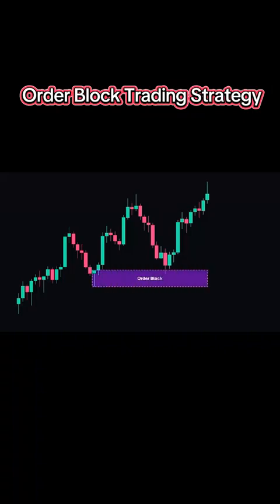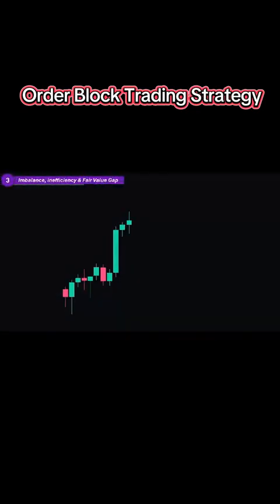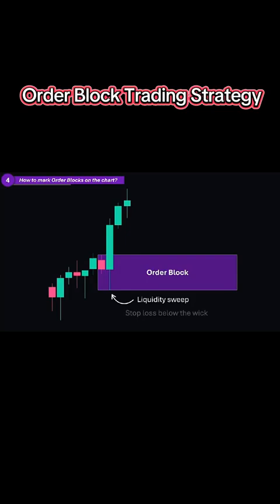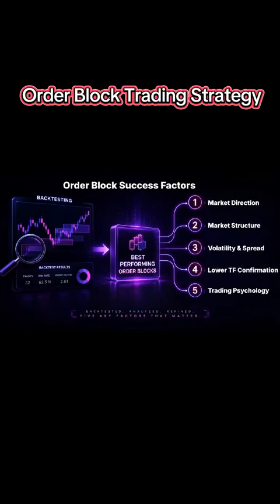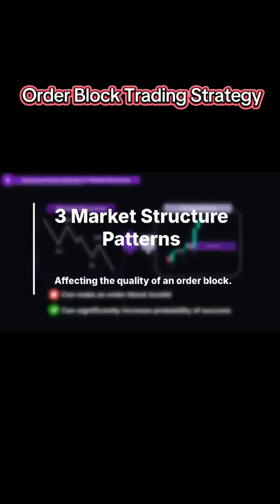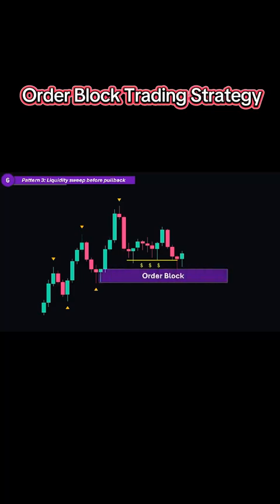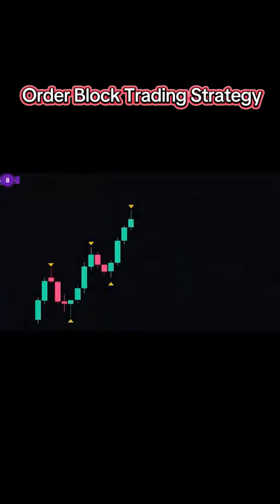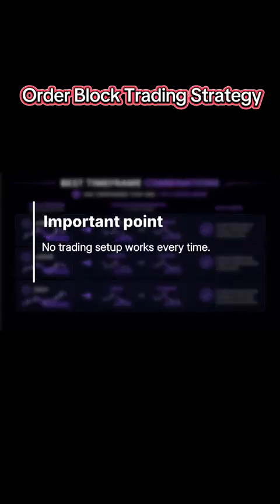understand market structure. This video caught my attention. Please Watch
UNDERSTAND ORDER BLOCKS — THE FOUNDATION OF SMART MONEY TRADING
Order Blocks are one of the most powerful concepts in price action and Smart Money Concepts (SMC), but many traders struggle to identify them correctly.
In this video, we break down Order Blocks in a simple and practical way, showing you how to recognize them on your chart and understand why price may react from these areas.
🔥 In this video, you'll learn:
How to identify Bullish and Bearish Order Blocks.
The relationship between Order Blocks and market structure.
How to distinguish a valid Order Block from a weak one.
How liquidity and displacement can strengthen an Order Block.
How to mark Order Blocks correctly on TradingView.
How price returns to an Order Block before continuing its move.
Common mistakes traders make when identifying Order Blocks.
How to use Order Blocks together with confirmation instead of entering blindly.
Whether you trade Forex, Gold (XAUUSD), indices, or crypto, understanding Order Blocks can give you a clearer view of where important price reactions may occur.
Remember: Don't mark every last bullish or bearish candle as an Order Block. Context, market structure, liquidity, and displacement matter.
🎯 Stop chasing price. Learn to identify where the opportunity is likely to come to you.